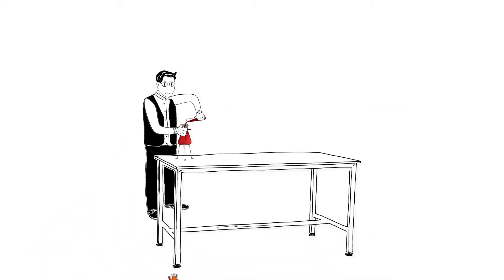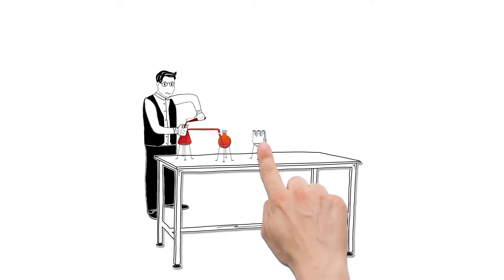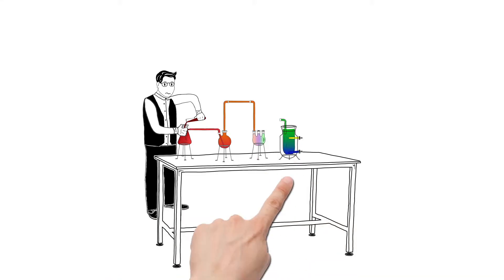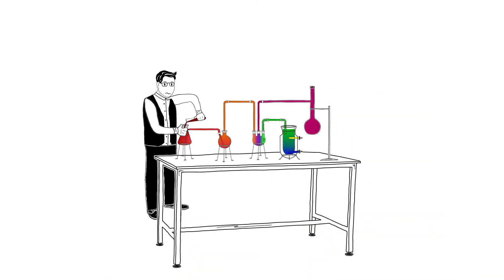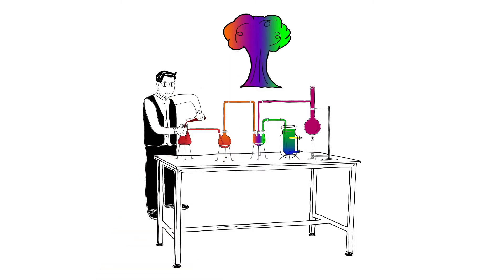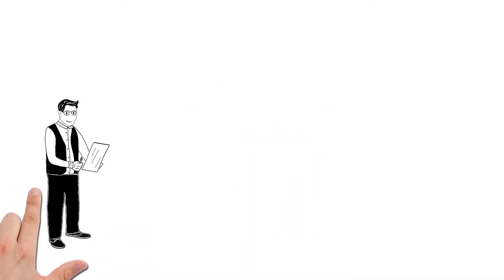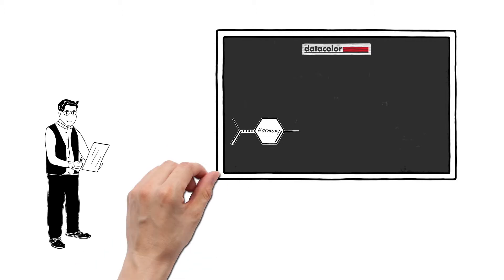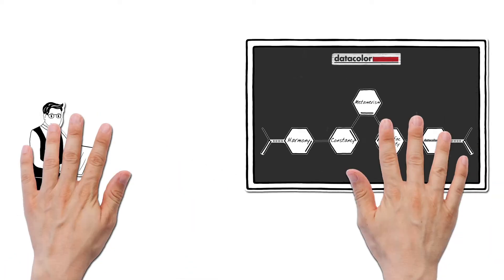Webinar 5: Constructing Color